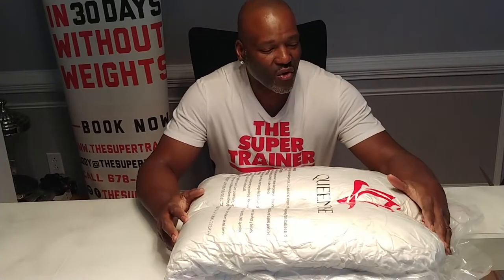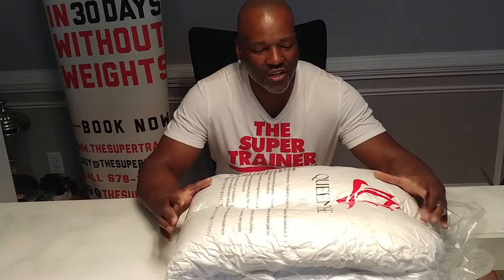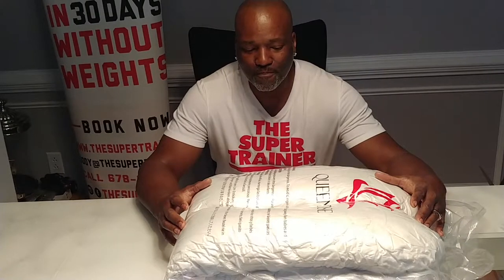Pregnancy Pillow,U Shaped Full Body Maternity Pillow for Pregnant Women with Ergonomic Design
Pregnancy Pillow,U Shaped Full Body Maternity Pillow for Pregnant Women with Ergonomic Design,w/Cotton Pillow Cover,White

 - 100% cotton/Full Size
- U SHAPED PILLOW WITH ERGONOMIC DESIGN. This full body support pillow with 55'' long that provides you a body support from head to toe to give you a quality sound sleep. Besides ergonomic design U-shaped comfort is unique and support your entire back when lying down upon the pregnancy pillow. Contour support works great for pain relief such as back pain, hip pain, sciatica, fibromyalgia, neck stiff.
- PREMIUM COTTON FILLING. High density cotton filling is soft enough that keeps extremely resilient when you sleep over the pillow. 7.8 inch high filling stuff is standard height and pressure down in a comfortable level. Cotton filling can adjust body temperature when you sleep. Long silk cotton holds its shaped, and won't get flat or clump after sleeping.
- MULTIFUNCTION MATERNITY PILLOW. Maternity body pillow creates cushion when you are sleeping, watching TV/ movie, reading, resting, playing games, and working at home. It cradles your body to reduce tossing and turning, providing you a quality sleep and keep your neck, shoulder, back and hip aligned during night. Also, pillow is foldable into multiple position to elevate your leg to improve blood circulation. Relieving pregnancy swelling is so important for pregnant women.
- COTTON PILLOW COVER. INSEN pregnancy pillow cover is adopted with hypoallergenic and breathable material white cotton cover is machine washable and durable even after washing repeat. Double smooth zippers are easy to remove for cleaning.Precision stitching with double sewing that the thread is not easy loose or split.
- 100% REFUND GUARANTEE. INSEN provides 90-day REFUND or exchange GUARANTEE. Your satisfaction is our top priority. Warmly Tips: Both outer and lining case have independent zipper for you conveniently to unpick and wash or stuff regulation.